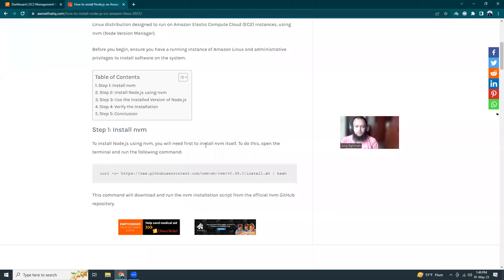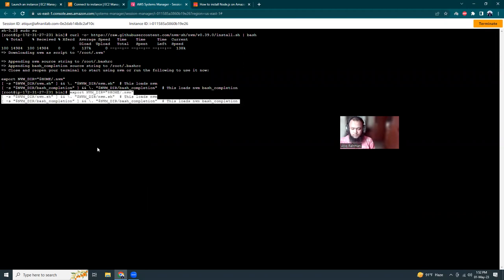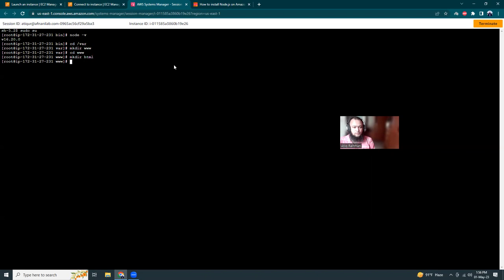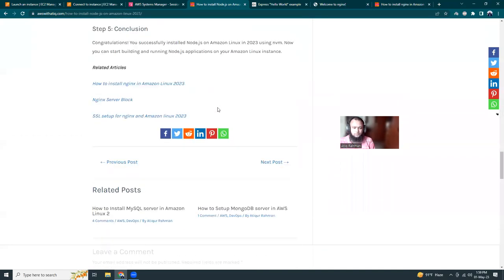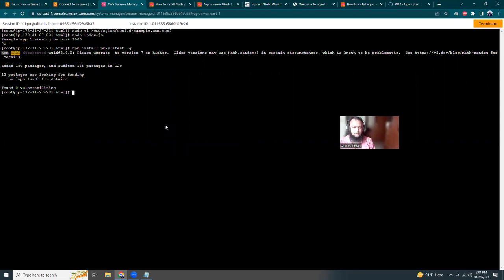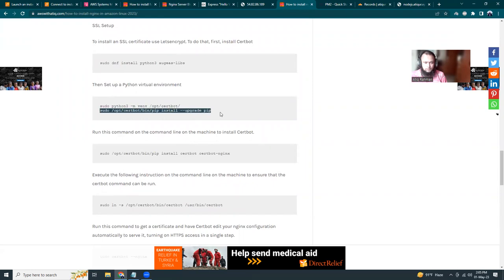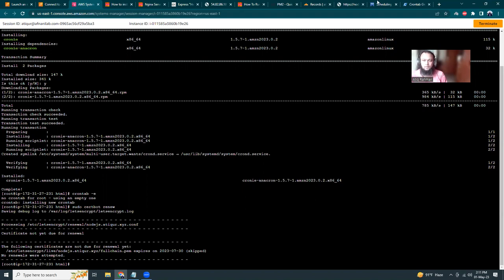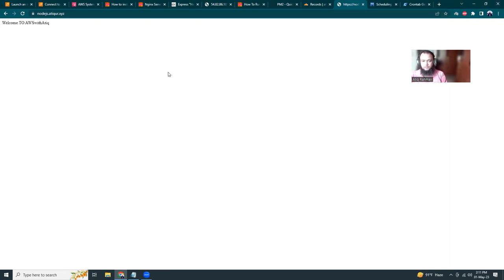How to install Node.js on Amazon Linux 2023